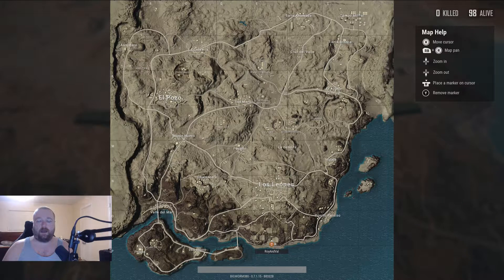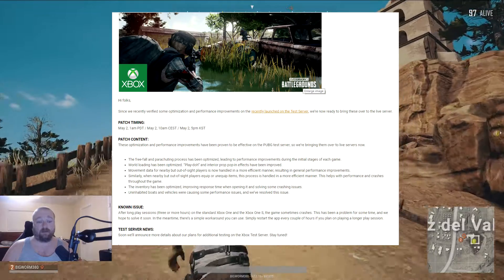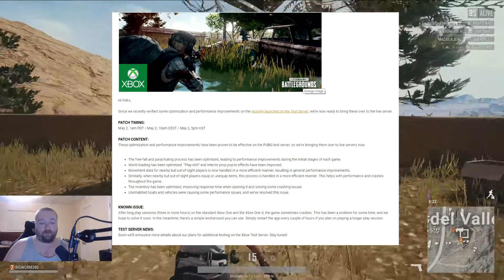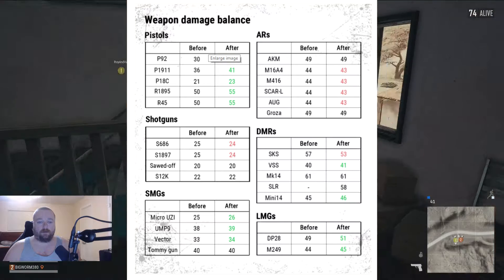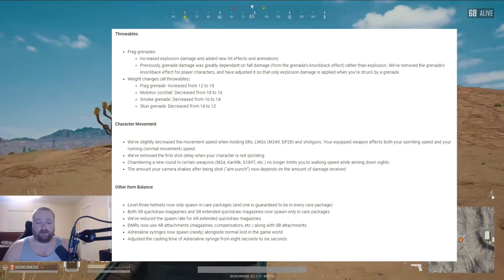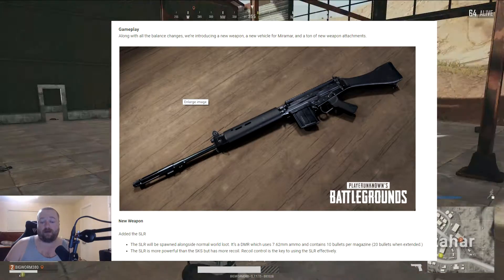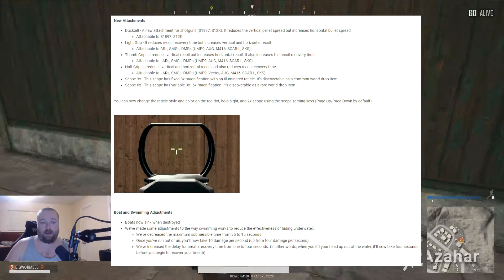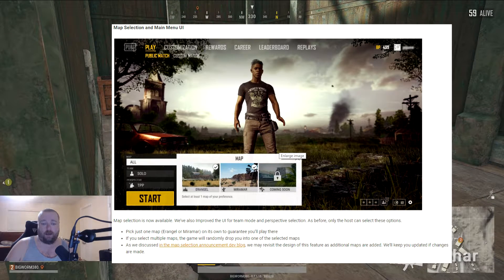PUBG XBOX One Update #13 + PC Update #12 - Tons of Info!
PUBG got a shiny new update for Xbox One and PC, so let's go over it.